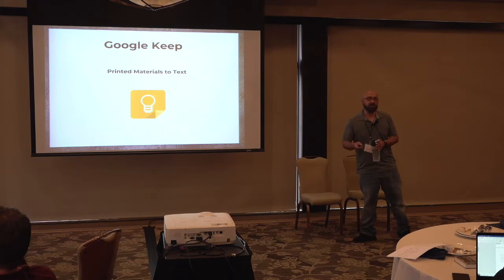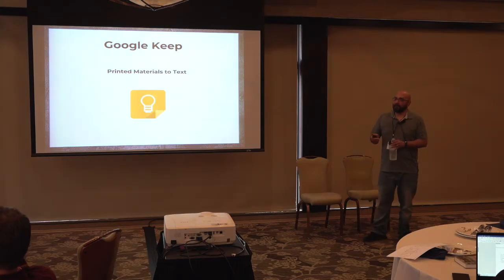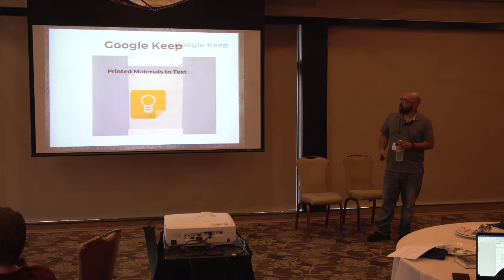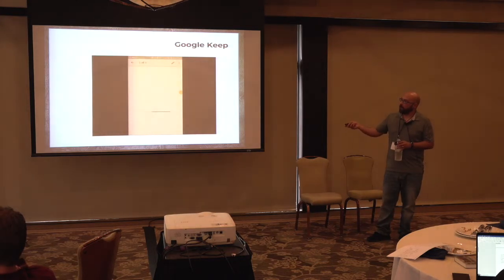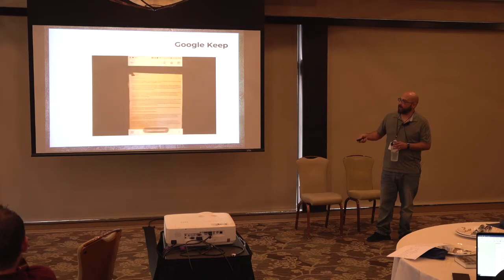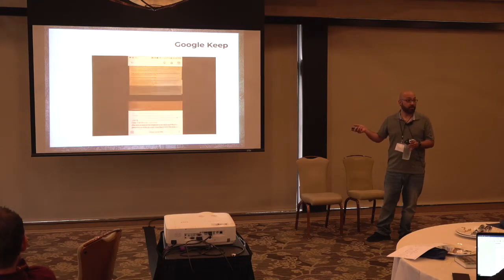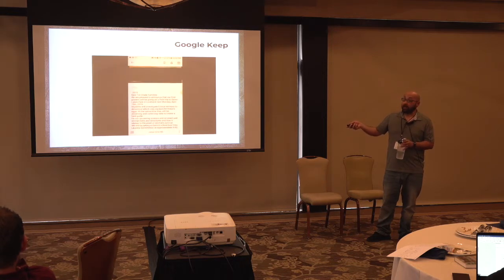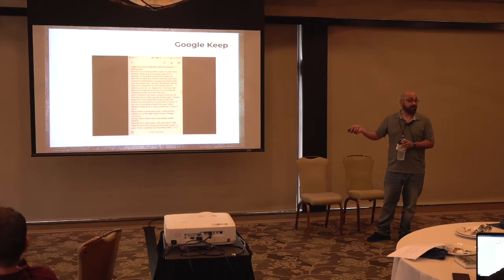Loveland SEO Consultant Brian Kato Speaking At SearchCon 2019 | Fusion Vine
- Brian Kato, the owner of Fusion Vine, discusses some of his favorite tools to 10x workflow and efficiency.

Some favorite tools include:
01:05 Using batch files (.bat)
02:47 Renaming files with batch edits
03:09 Bulk Naming Utility
03:40 Geosetter
04:18 ConvertCase
04:46 PowerSuggest Pro**
06:20 Notion
06:57 Loom -- if you don't have this, download it now!
08:12 Ghost Browser
08:30 SEO Powersuite**
11:50 SEO Powersuite - BuzzBundle**
12:30 Google Keep
13:23 IFTTT

Fusion Vine
805 E 58th St
Loveland, CO 80538